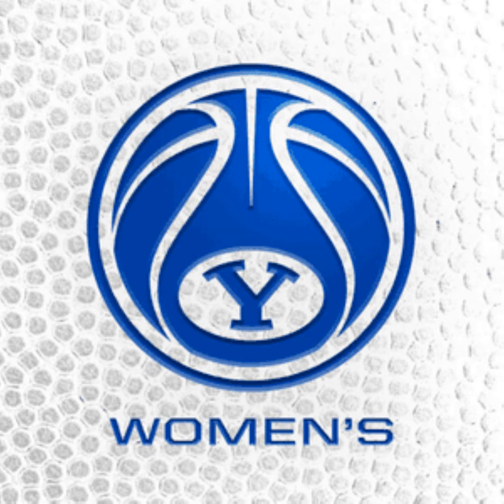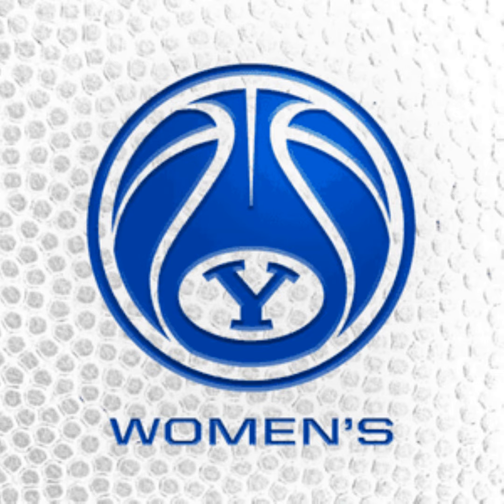BYU vs Houston Postgame